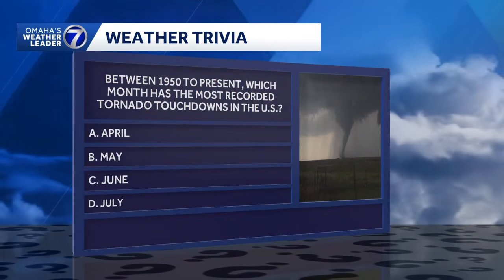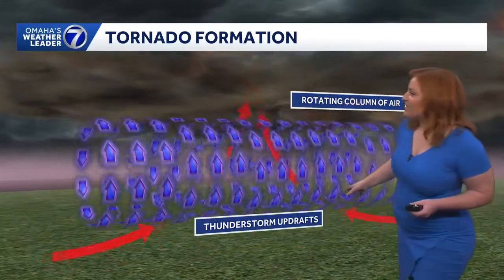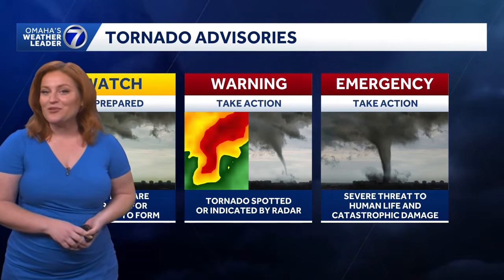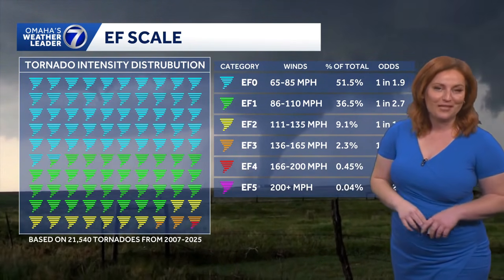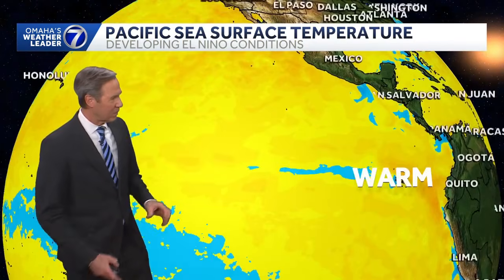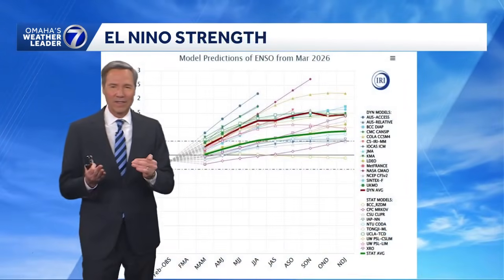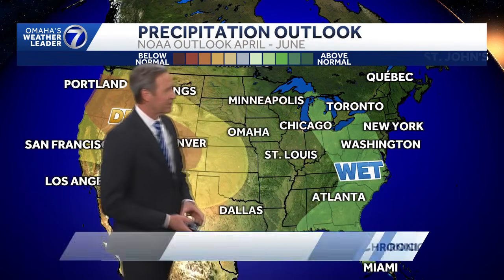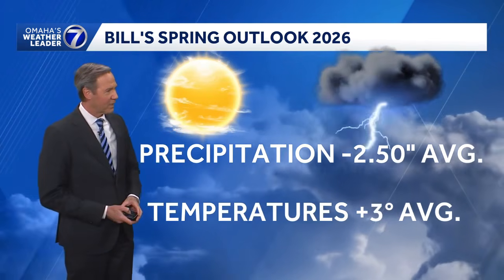Chronicle: Spring Severe Weather Awareness Part 3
KETV is your home for Nebraska breaking news and weather. For your latest Nebraska news and weather